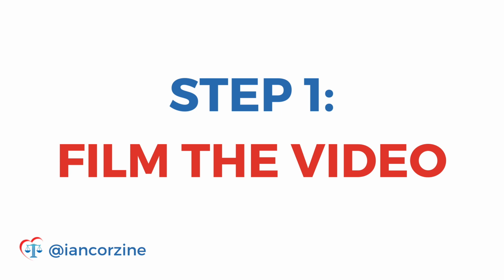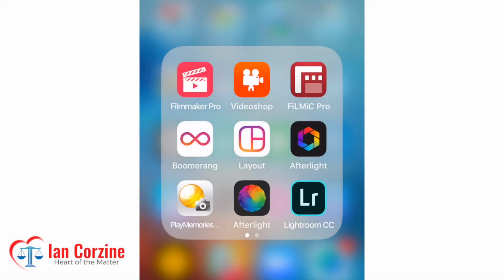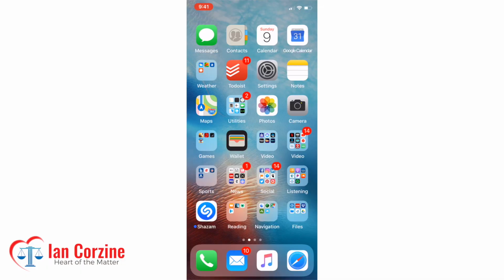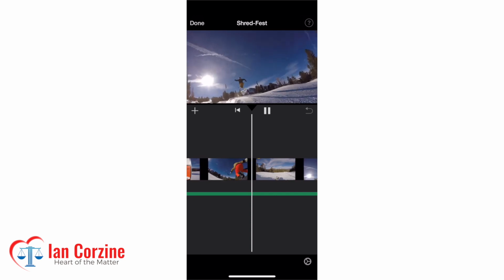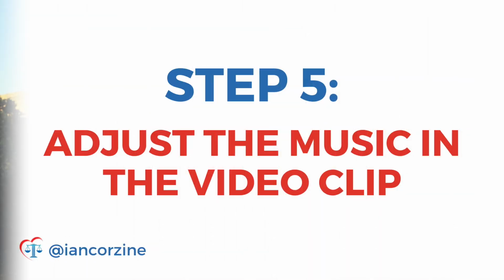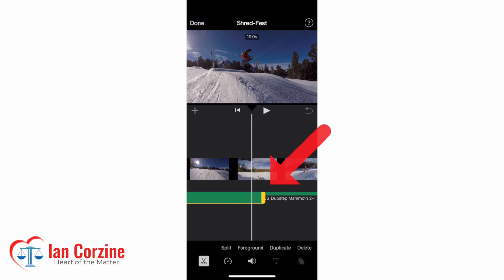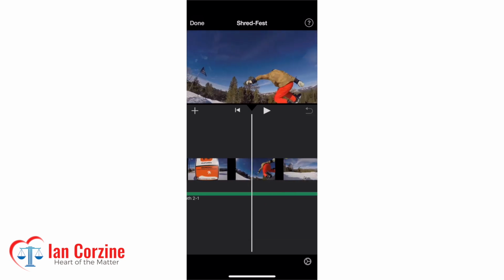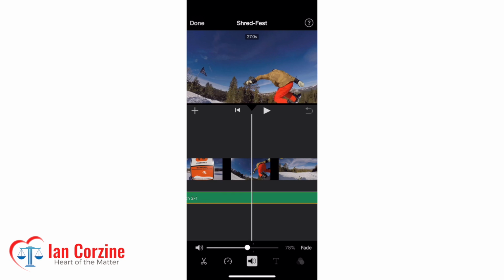How to Avoid Instagram Music Copyright on Videos - 5 EASY Steps!!!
Have you ever wondered how to avoid Instagram copyright problems?  Well, if so, you are in luck! So, how to avoid copyright on Instagram?  There are a number of tips I discuss in today's video that will teach you how to avoid instagram music copyright on videos.  First, copyright instagram depends on shooting an Instagram video that is sharable.  And how to avoid copyright on Instagram is a tricky business.  You really have to learn how to use music on Instagram without copyright problems.  That's why this video can really help you understand how to avoid Instagram music copyright on videos.  My steps also apply equally to Instagram Stories.  So, if you want to know how to add background music to Instagram Stories, this video will help you, too!

✳️MAILING ADRESS: ✳️
Heart of the Matter
3835 E. Thousand Oaks Blvd., Ste. 472
Westlake Village, California 91362

💎This Is the Stuff I Use for ❤️of the Matter:

My PRIMARY Camera
My SECONDARY Camera
Gimme the Mic
THE Canon Lens
THE SONY Lens
GoPro HERO 6
GoPro FUSION 360
GoPro KARMA Gimbal
GoPro KARMA Drone
DJI Mavic AIR

🔵ATTRIBUTION 🔵

You should not rely upon any information contained on this YouTube channel for legal advice. Viewing this YouTube channel is not intended to and shall not create an attorney-client relationship between you and Ian Corzine or West Corzine, LLP.  Messages or other forms of communication that you transmit to this YouTube channel will not create an attorney-client relationship and thus information contained in such communications may not be protected as privileged. Neither Ian Corzine nor West Corzine, LLP makes any representation, warranty, or guarantee about the accuracy of the information contained in this YouTube channel or in links to other YouTube channels or websites. This YouTube channel is provided "as is," does not represent that any outcome or result from viewing of this channel. Your use viewing of this YouTube channel is at your own risk. You enjoy this YouTube channel and its contents only for personal, non-commercial purposes. Neither Ian Corzine, West Corzine, LLP, nor anyone acting on their behalf, will be liable under any circumstances for damages of any kind.